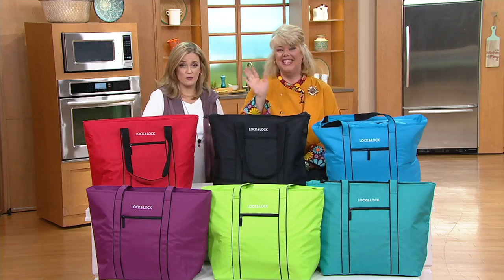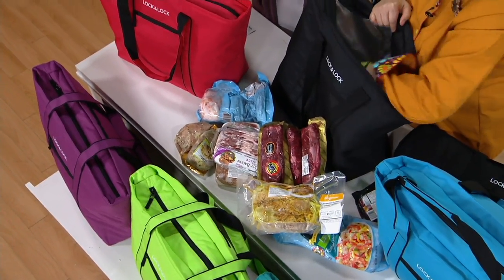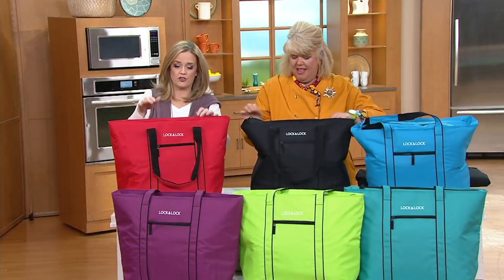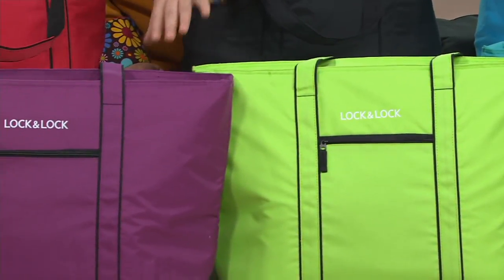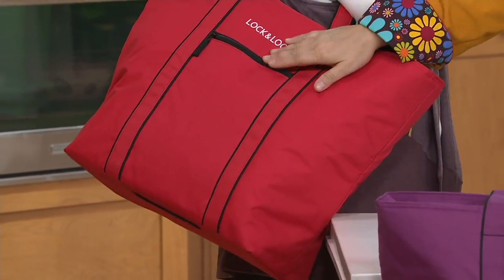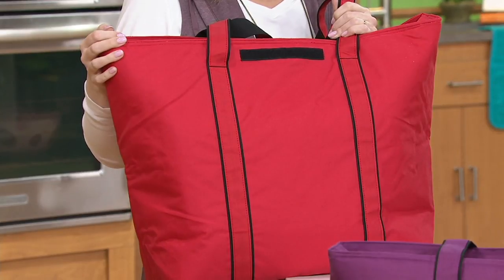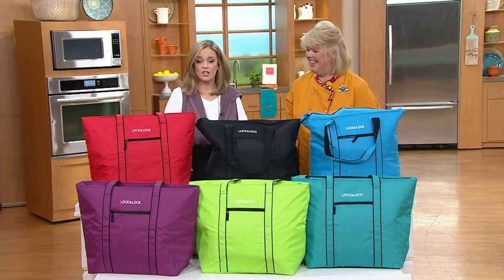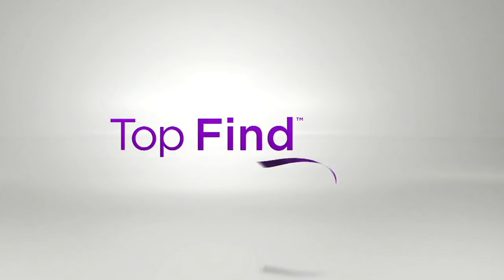Lock & Lock Large Insulated Cooler Bag on QVC